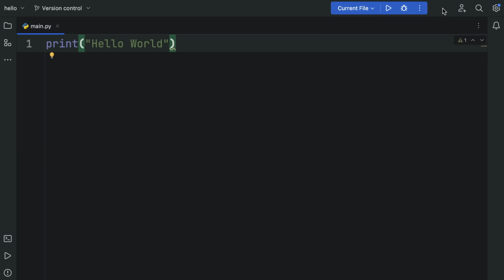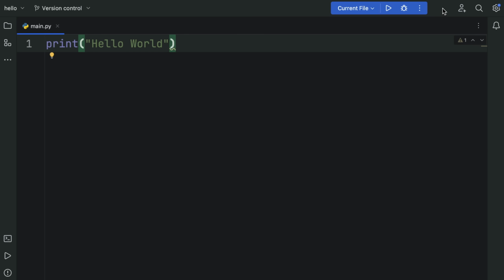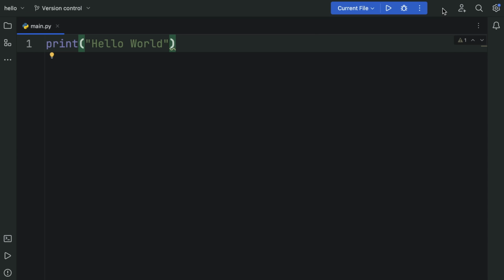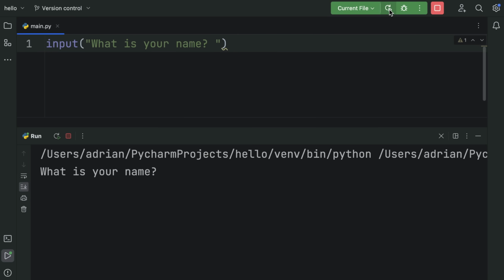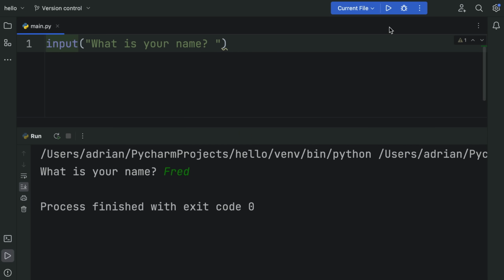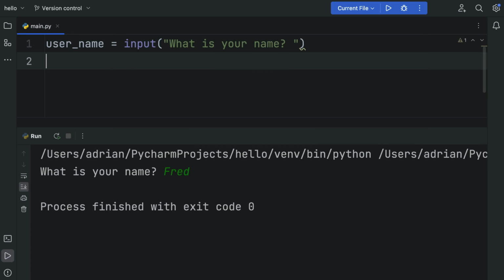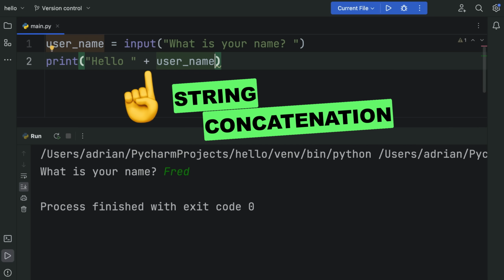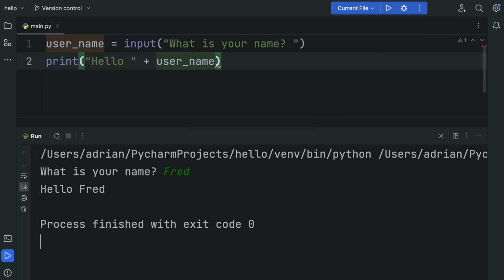User Input in Python 🐍 Python for Beginners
Learn how to ask the user for input in your Python programs in this Python tutorial.

In this tutorial, we'll guide you through receiving user input in Python. You'll learn how to ask the user for input using the input function, and how to store that input in a variable.

We'll also cover how to display a message that includes the user's input using the print function. You'll learn how to format the message to include the user input and make it easy to read.

By the end of the video, you'll have a clear understanding of how to receive user input in Python and use it to make your programs more interactive.

Contents
Using the input function
Storing input on a variable
How to concatenate strings
Print the custom message

💬 Leave your questions and ideas in the comments below!